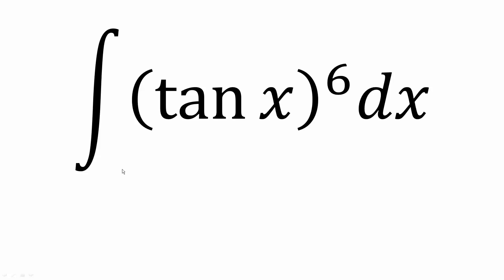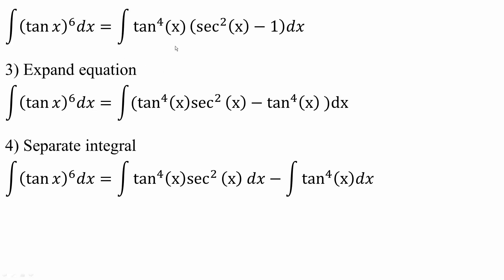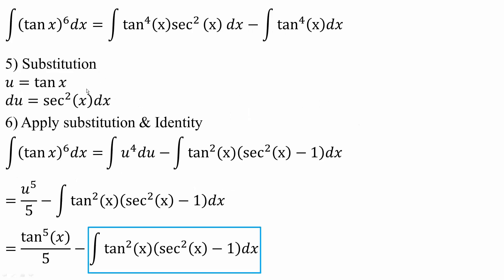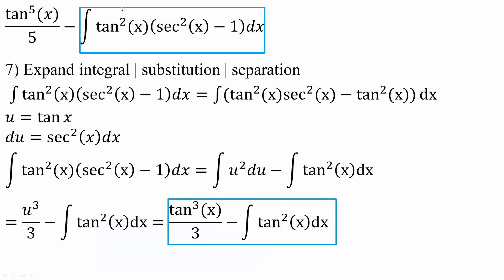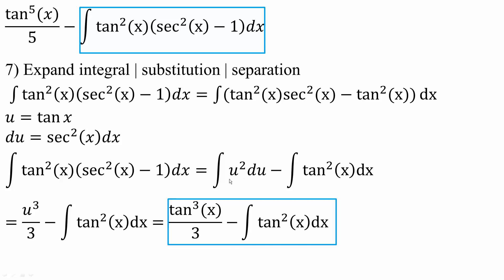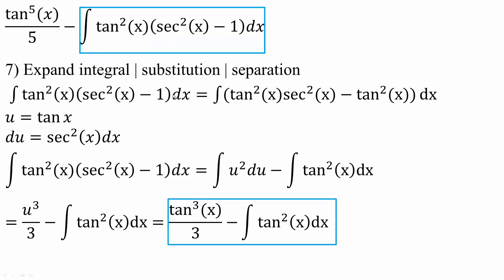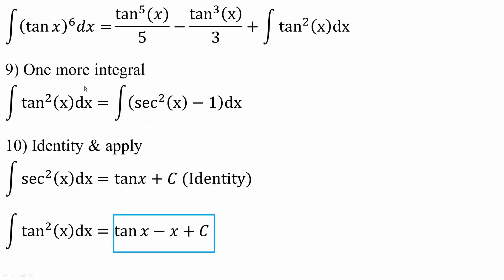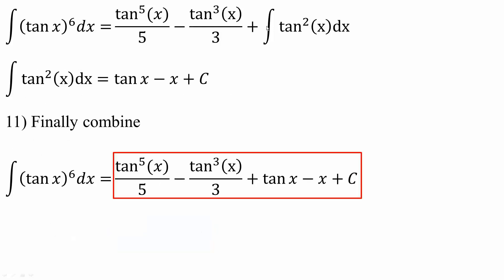Integral tan^(6x)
Workbooks that I wrote: